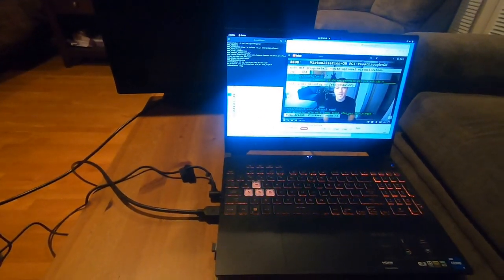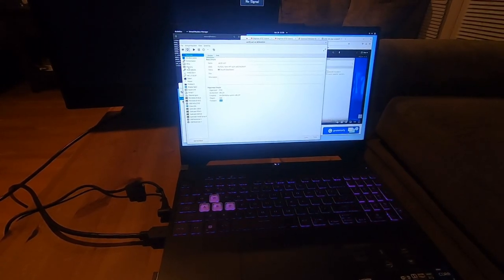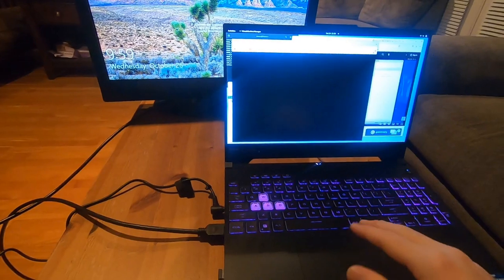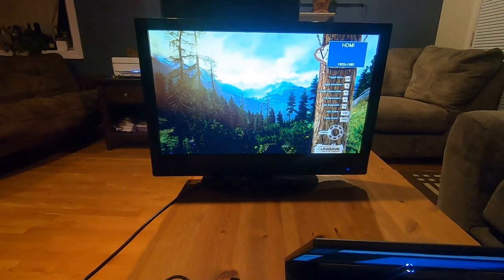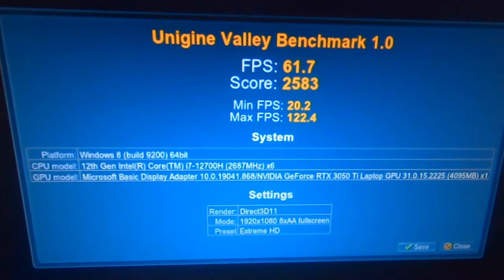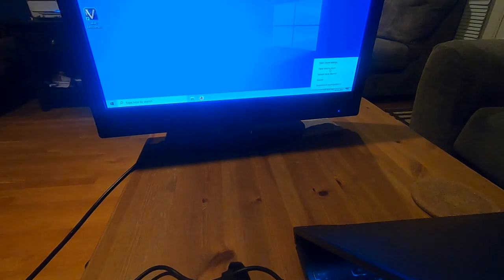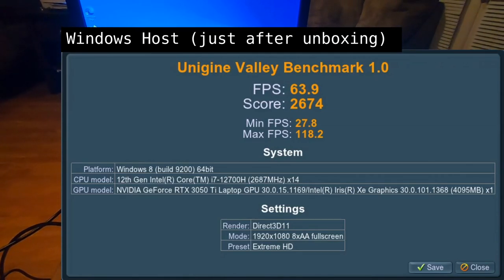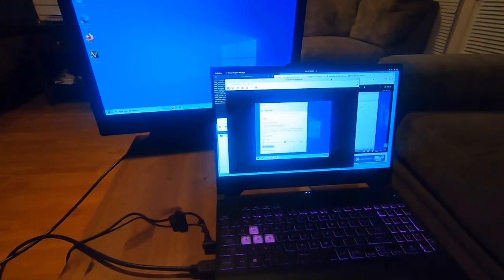it worked! linux laptop with vfio! [windows gaming vm]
Title says it all. Really excited that this worked so I had to film and upload right away

Laptop is
ASUS TUF Gaming F15 FX507ZE-RS73 15.6" Laptop
- Intel 12700H Processor
- NVIDIA GeForce RTX 3050 Ti
- 16GB DDR5-4800 RAM
- 512GB NVMe